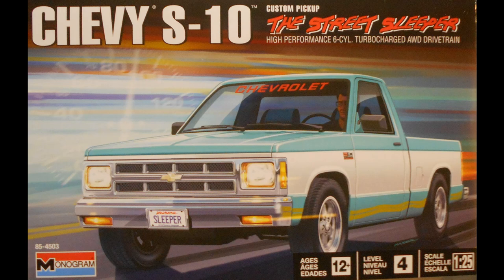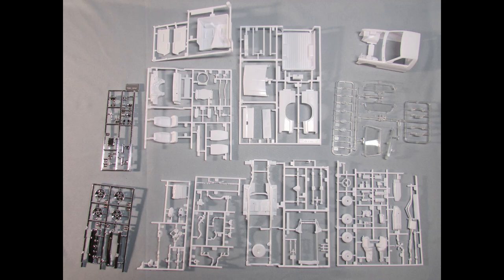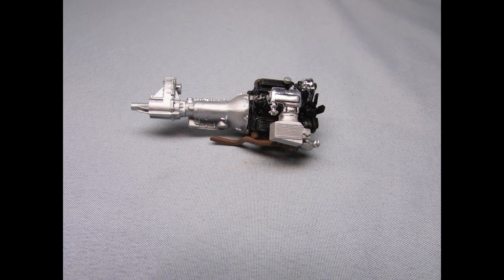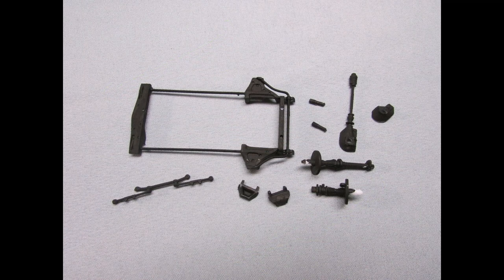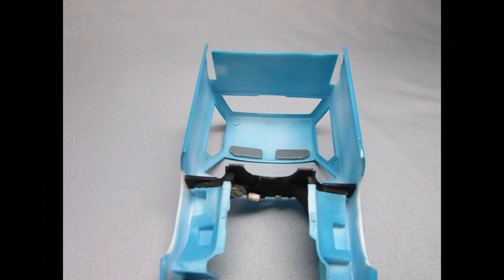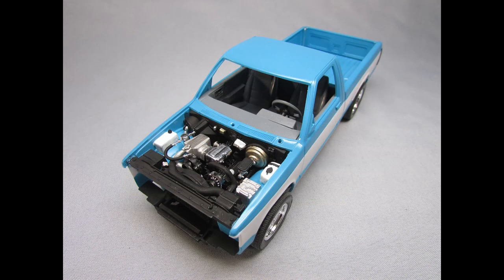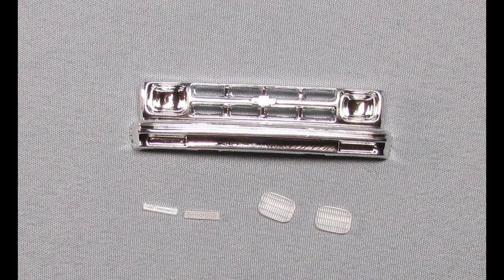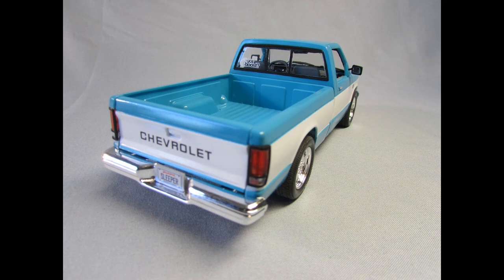Chevy S-10 Street Sleeper 1:25 Scale MGRM 85-4503 -Model Kit Build & Review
Chevy S-10 Street Sleeper 1:25 Scale MGRM 85-4503 -Model Kit Build & Review.  Build and photos by Travis Ehlers for RoR.